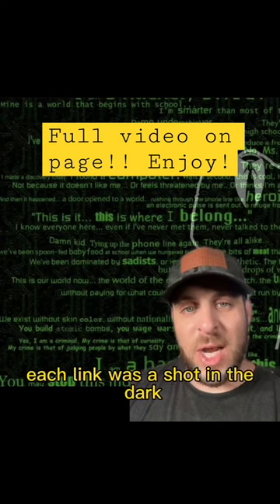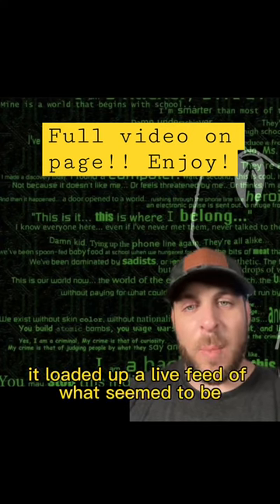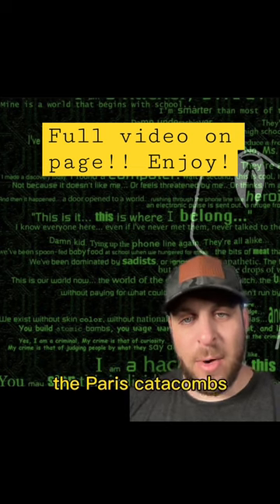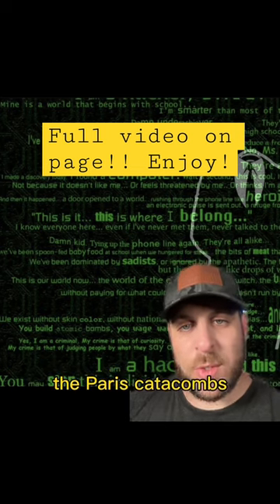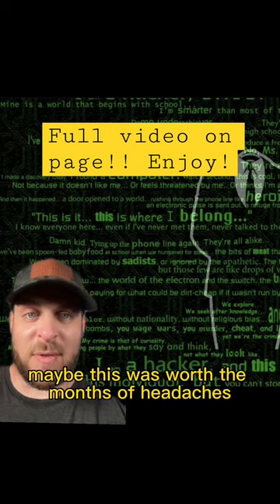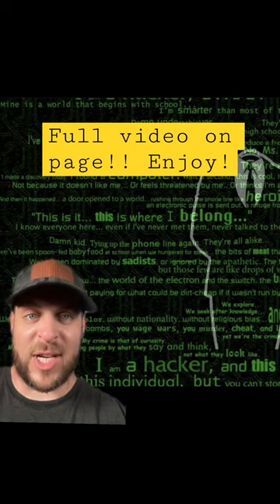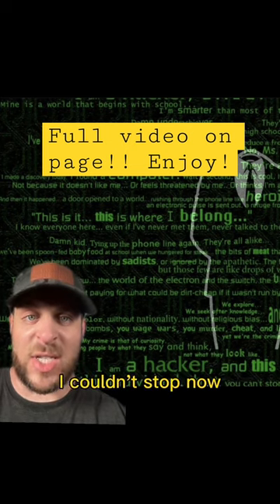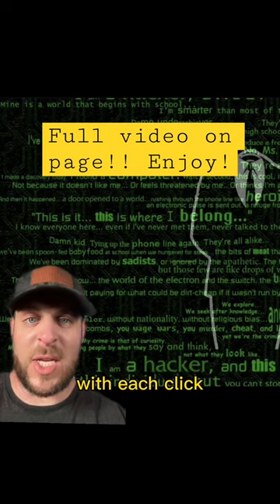The Hacker who broke into the Darkest Corner of the Web, and saw what no man should…